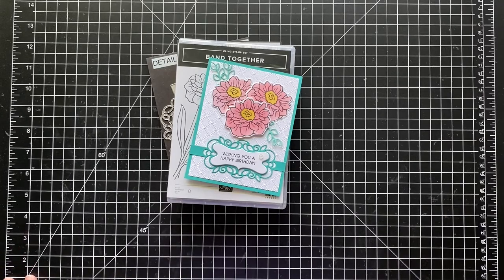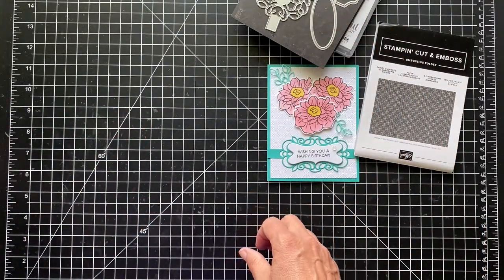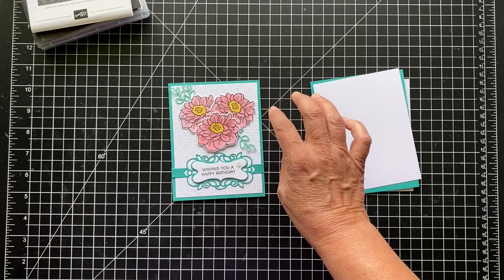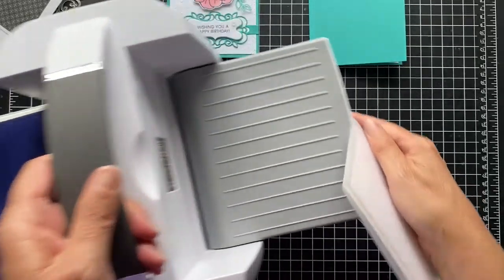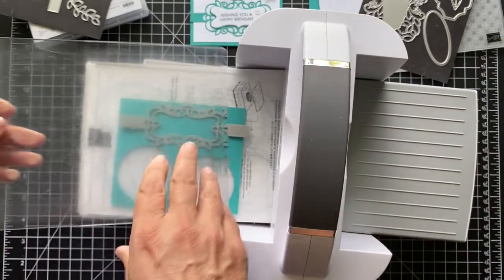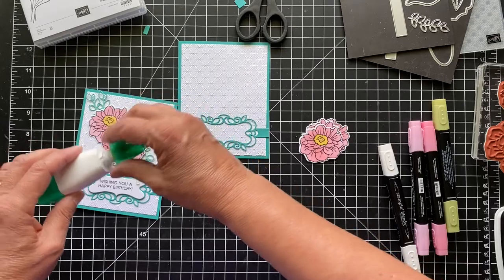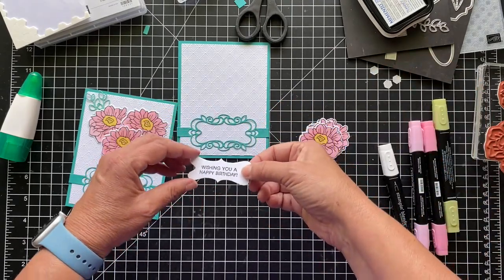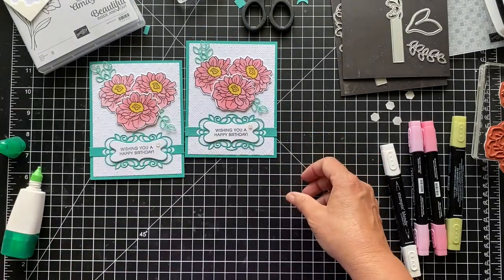Band Together Birthday Card - Retiring Products at a Steal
I made these cards using the Band Together Stamp Set and coordinated Detailed Bands Dies.  These are retiring products and the dies are deeply discounted; what a great buy.  The Dainty Diamonds Embossing Folder is also retiring and discounted.  These are some of my favorite products on the Last Chance List but you need to get them before they're gone.